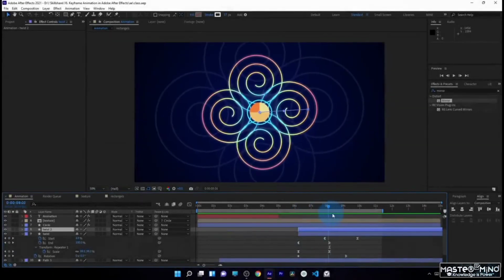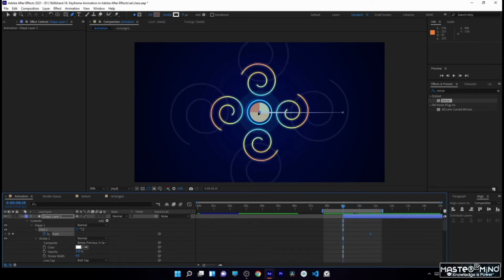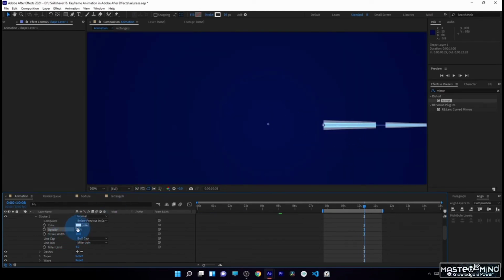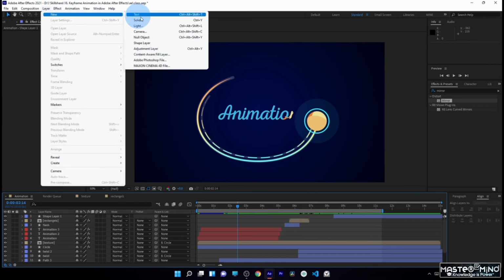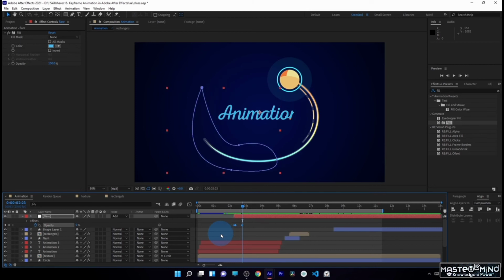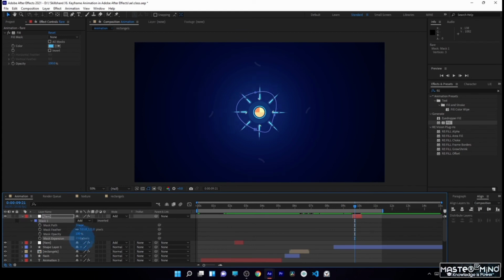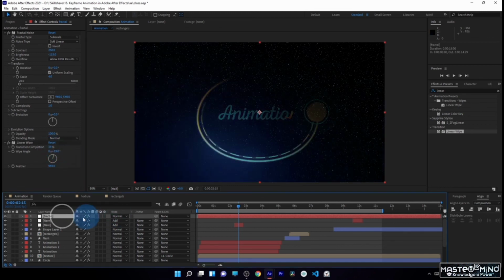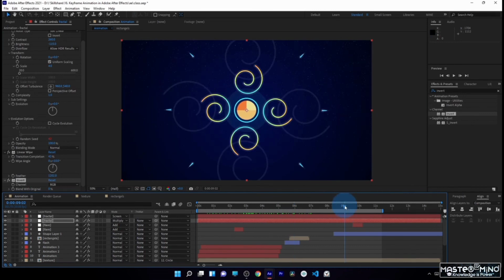Adobe After Effects Repeater Path Animation, Adding Glow and Cool Noise Class 07